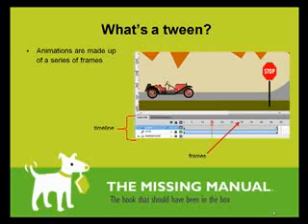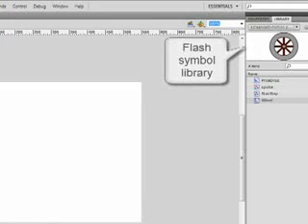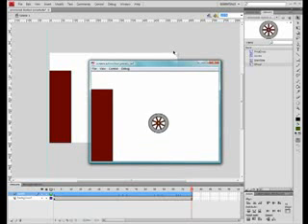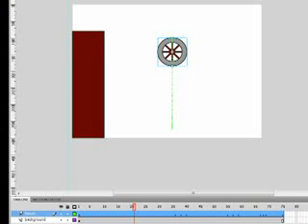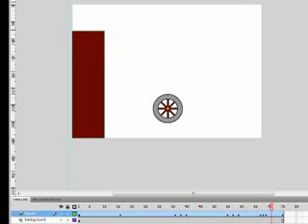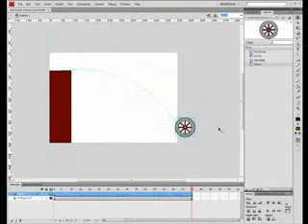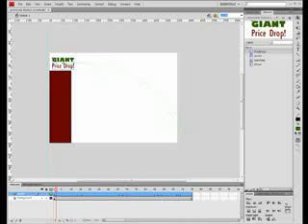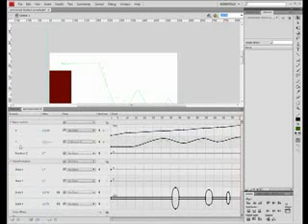Using Motion Presets in Flash CS4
Video About Using Motion Presets in Flash CS4-from techvideos.com